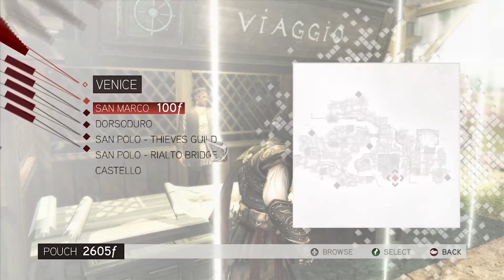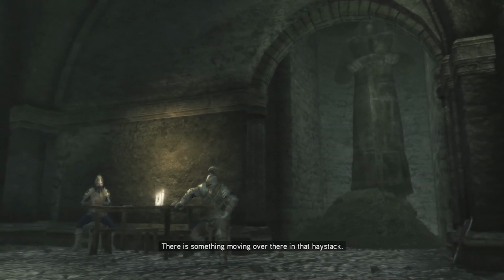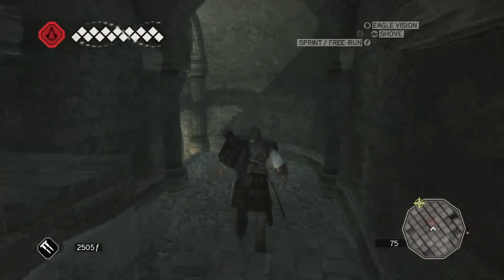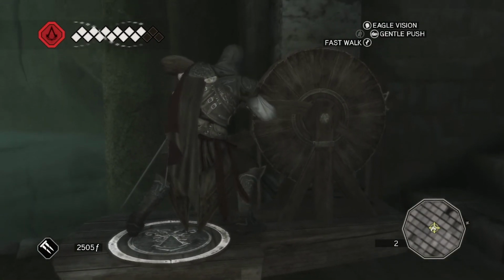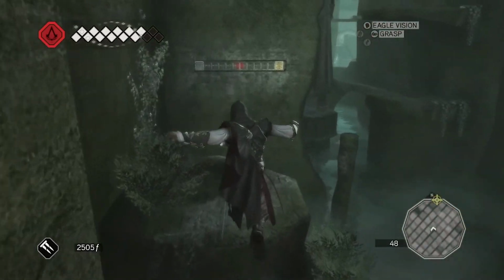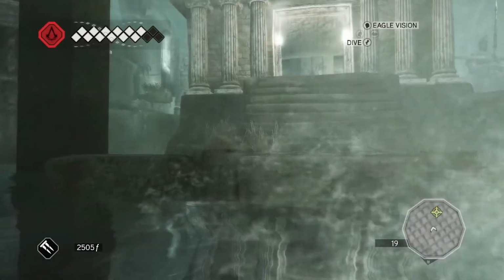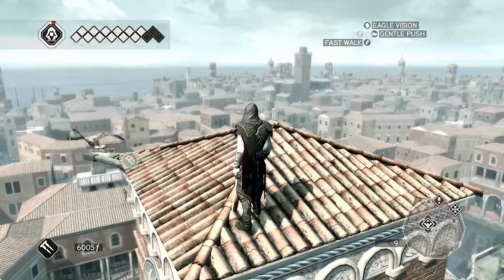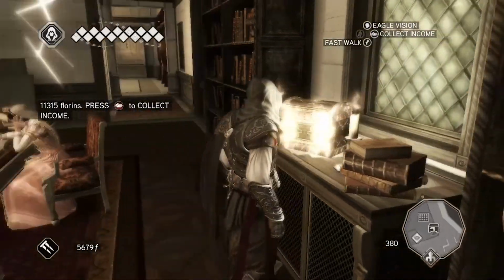Assassins Creed II | Part 24 | The armour of Altair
Assassins Creed II walkthrough